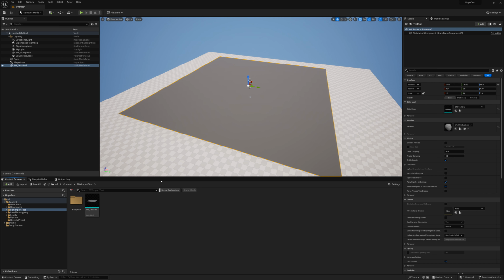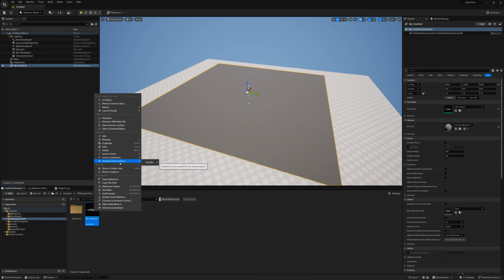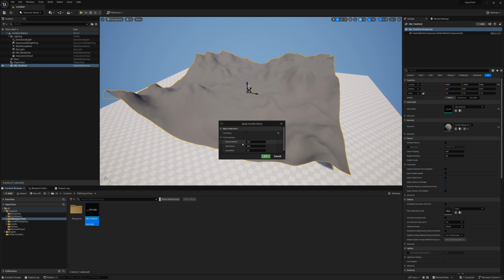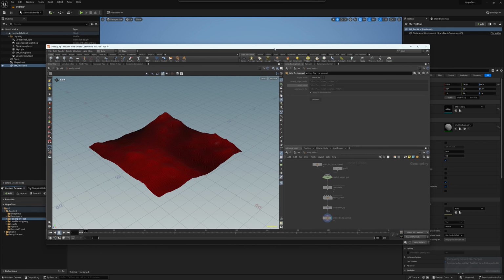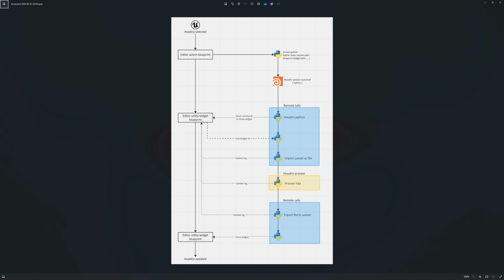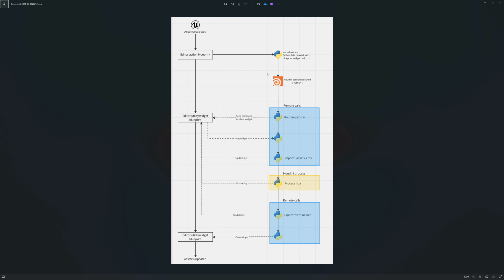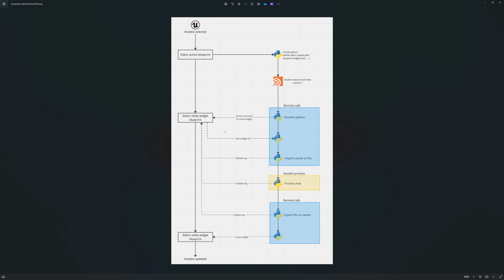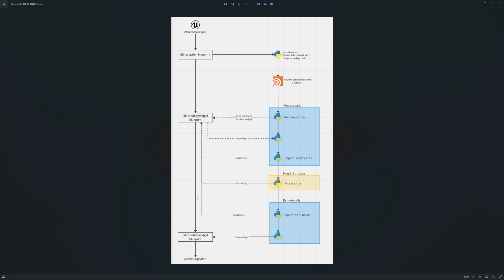Unreal python remote execution and Houdini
A quick example / proof of concept about how python remote execution can be used to execute an Houdini hda directly on selected asset(s) in the content browser of Unreal.

It's just python calls, so this could be used with any HDA or more complex processes. But also any DCCs which support python 3.